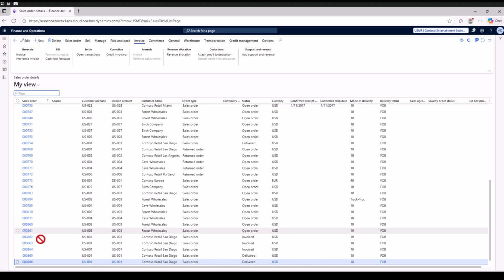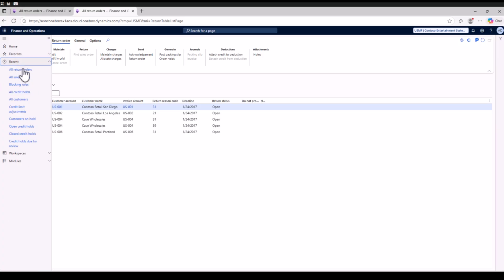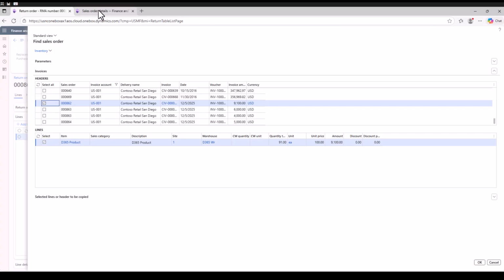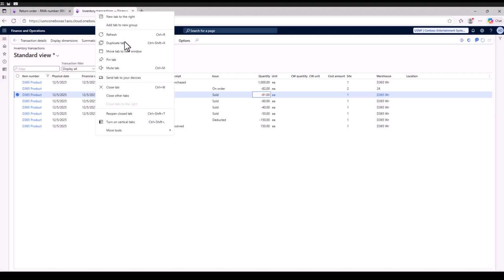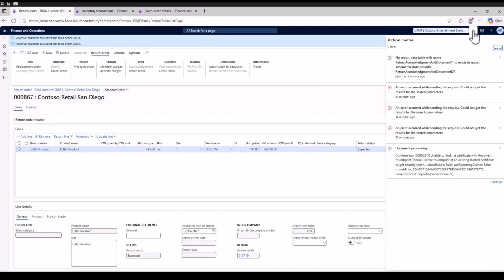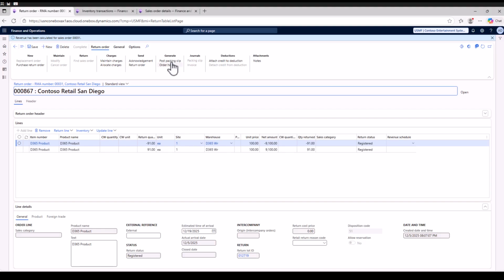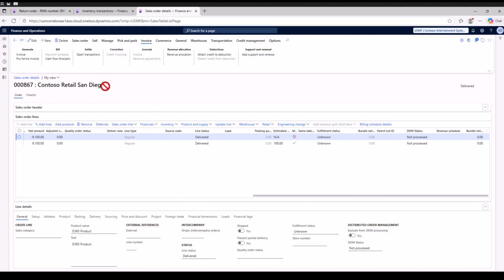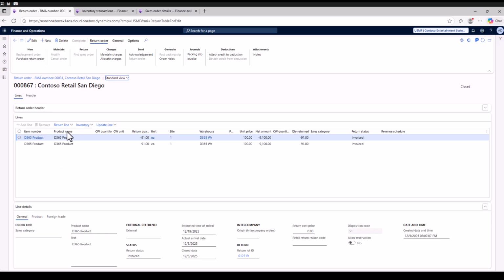Lesson 16: Return Order Concept – Dynamics 365 F&O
Return Order in D365 F&O Explained | Full Cycle Step-by-Step

How Return Order Works in Dynamics 365 F&O | Real Business Scenario

D365 F&O Return Order Concept | Sales Return vs Purchase Return

Return Order Process in D365 Finance & Operations | Easy Explanation

Customer Return in D365 F&O | Inventory, Financial & Posting Flow

Return order D365 F&O
Sales return D365
Purchase return D365
Dynamics 365 return order
D365 inventory return
Return process D365 FNO
Customer return D365
Vendor return D365
D365 supply chain management
Return order explained
D365 finance operations inventory